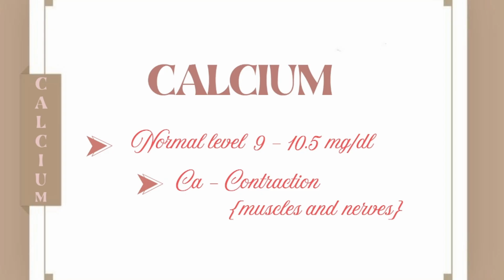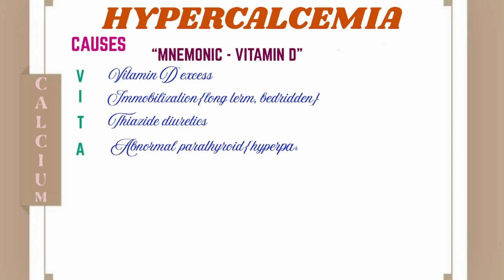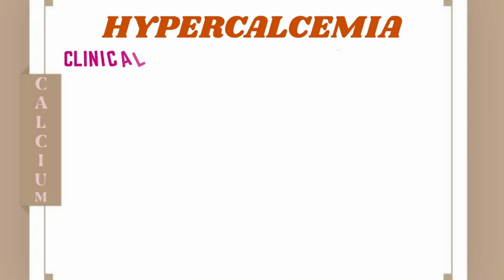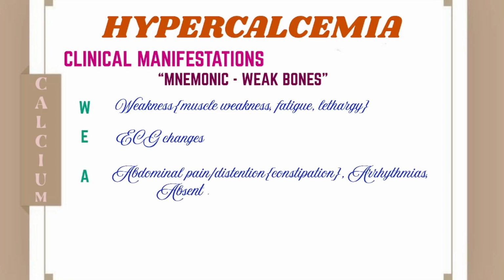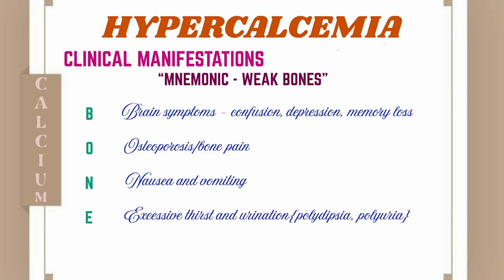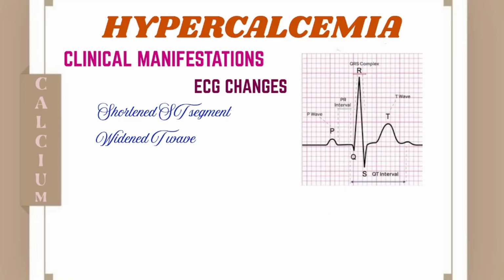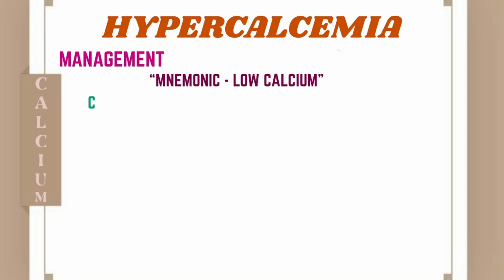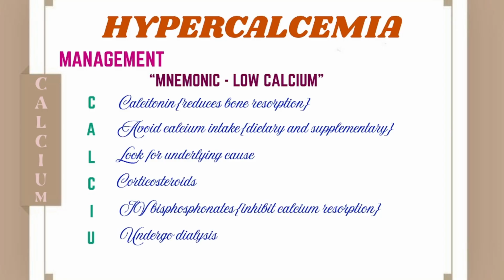CALCIUM➡️Hypercalcemia - Made Easy With Simple Mnemonics!✅Causes, Symptoms & Management✅ECG changes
🌸 Welcome to SmartNurseGuide✨
Your smart guide to nursing glory📚

📌Struggling to remember Hypercalcemia for exams like NORCET, NCLEX, AIIMS Nursing, and State Nursing Exams? 🤯

✨In this video, we simplify Hypercalcemia with:
✅ Easy definitions
✅ Causes explained with mnemonics
✅ Sign and Symptoms made simple
✅ ECG changes simplified
✅ Management step by step
✅ Key tip

💡🧠This quick review will not only help you understand the concept but also memorize it for exams.

🩺Study smart.Serve with heart🫀
~SmartNurse Guide✨